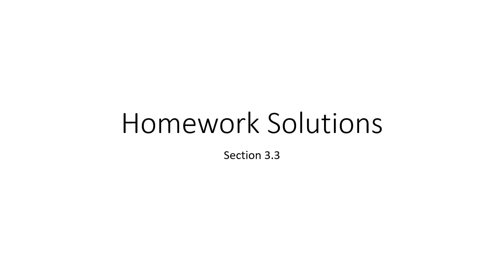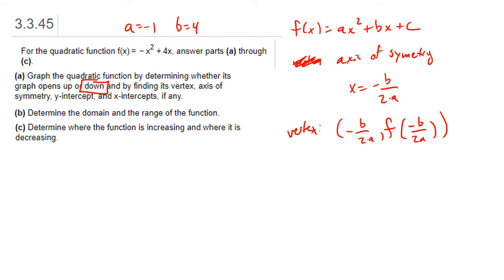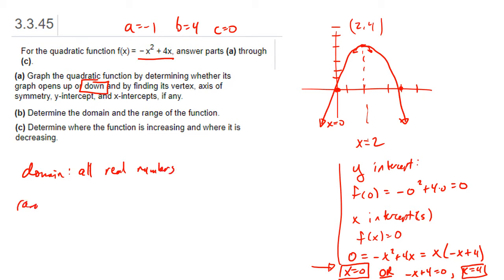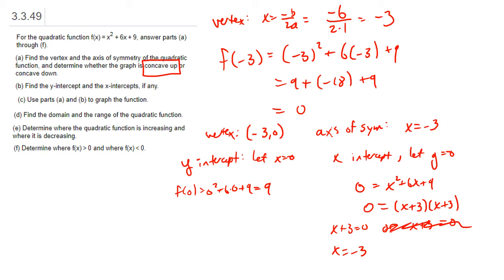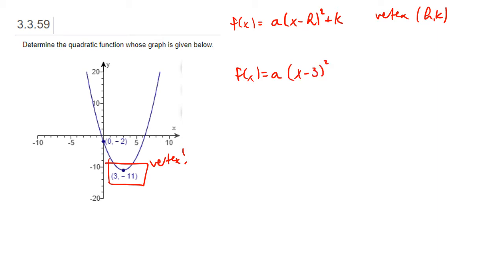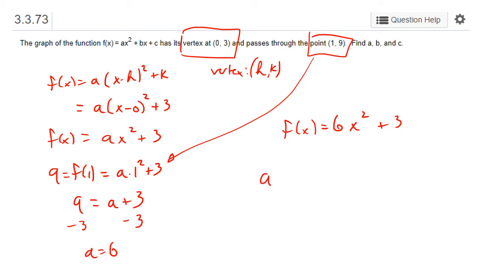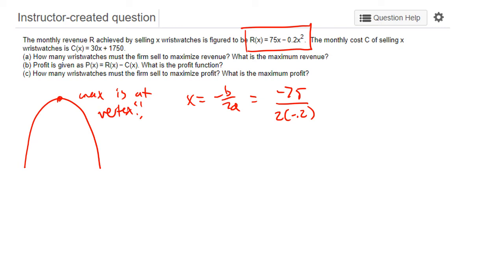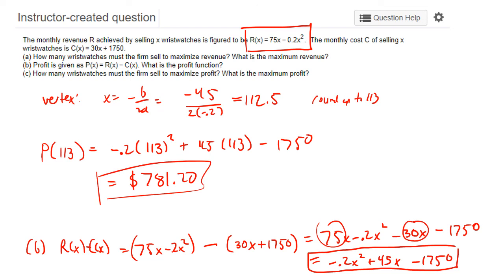Homework Solutions 3 3